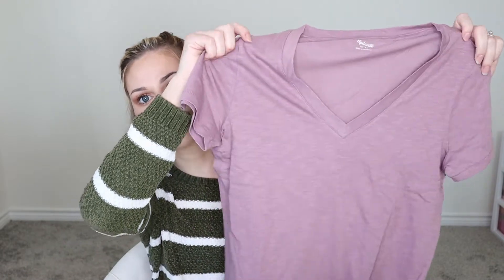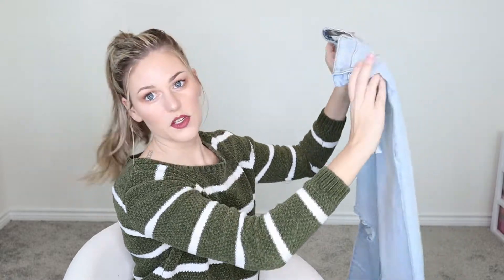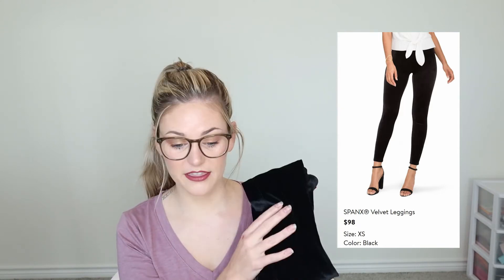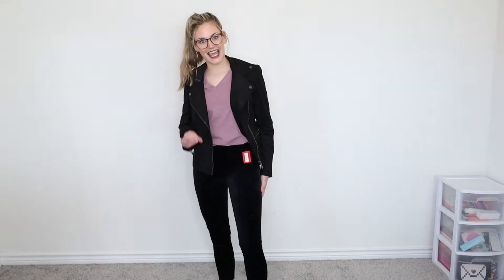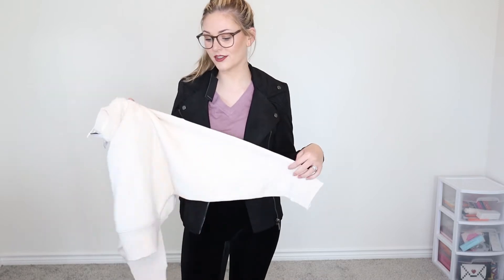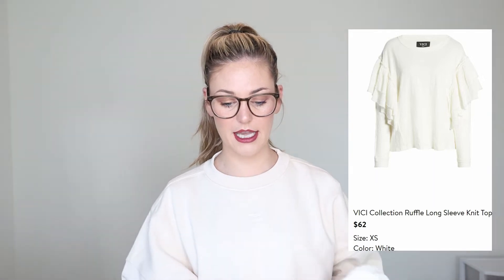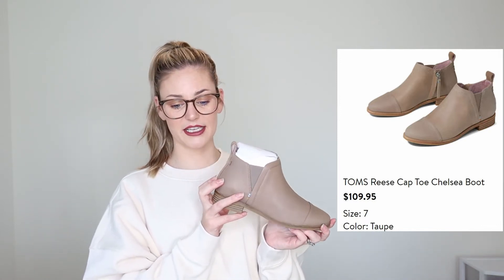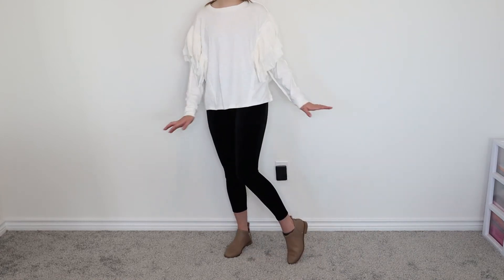9TH TRUNK CLUB | TRY ON & REVIEW | GREAT BOX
Trunk Club is a box made by Nordstrom where they send you lots of clothing, shoes and accessories. Keep what you want and send back what you don't. Since it is all items from Nordstrom, if their clothing goes on sale, you get the sale price too! All you do is pay $25 for a styling fee, but that money also goes towards an item in your box if you choose to keep it.

If you want to try Trunk Club and get $50 towards your next box,

PRODUCTS MENTIONED IN THIS VIDEO :

Reese Cap Toe Chelsea Boot
TOMS

Oden Ripped High Waist Wide Leg Jeans
AFRM

Velvet Leggings
SPANX®

Ruffle Long Sleeve Knit Top
VICI COLLECTION

Quinn Faux Suede Moto Jacket
KUT FROM THE KLOTH

Ruched Front Mesh Top
OPEN EDIT

Adicolor Sweatshirt
ADIDAS ORIGINALS

Whisper Cotton V-Neck T-Shirt
MADEWELL

Ruffle Puff Sleeve Top
ASTR THE LABEL